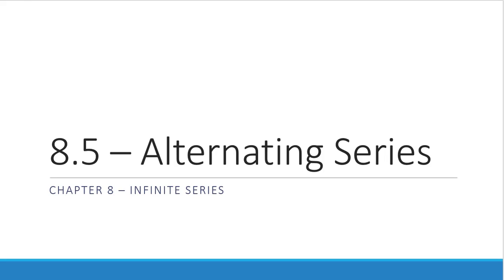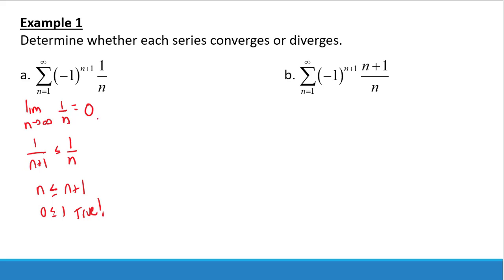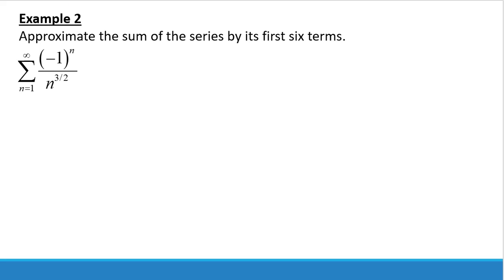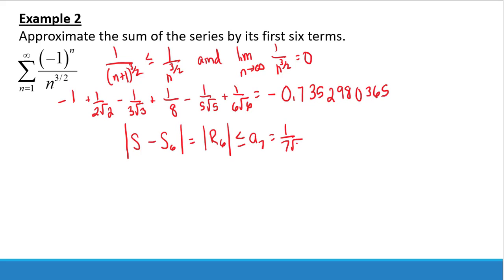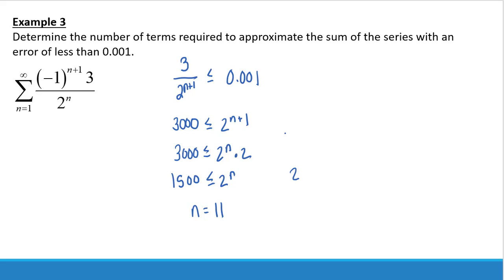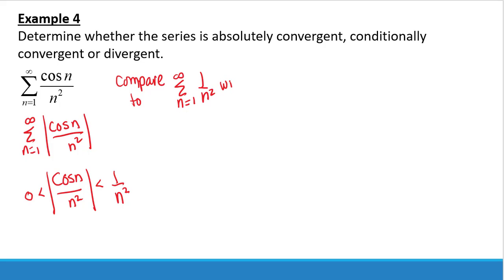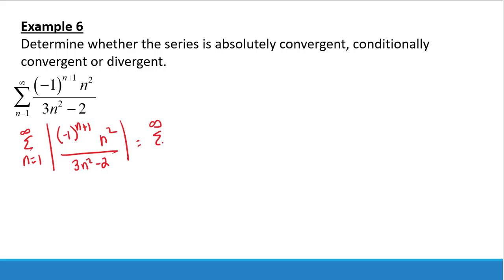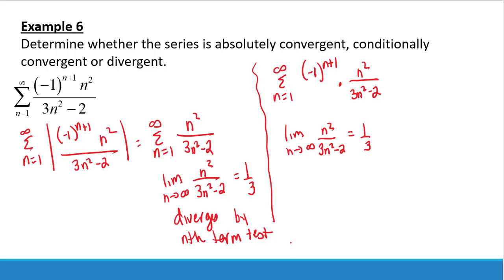8.5 - Alternating Series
Alternating Series
Alternating Series Error